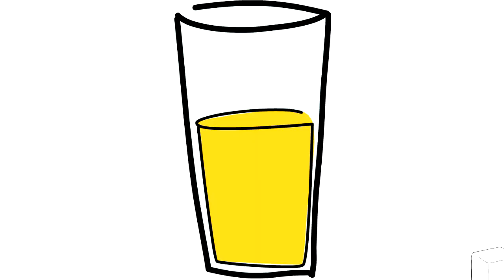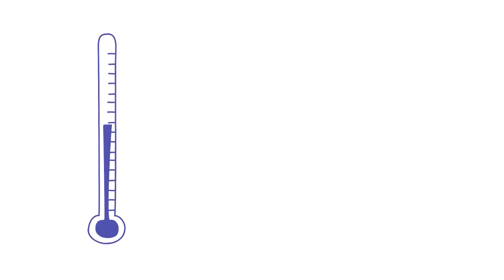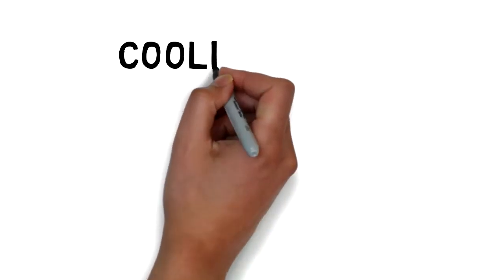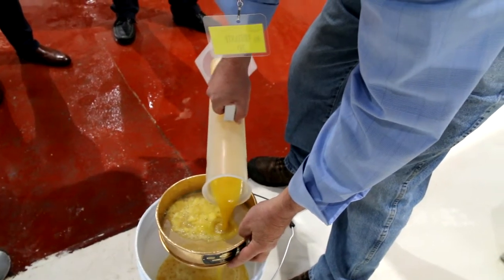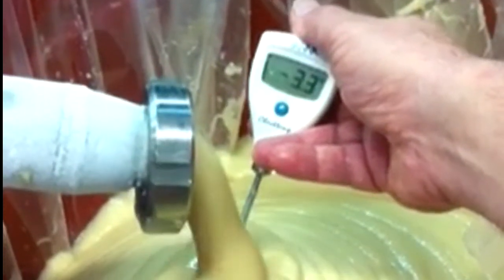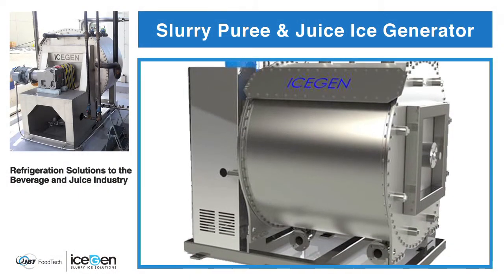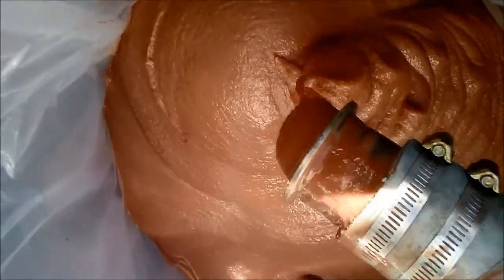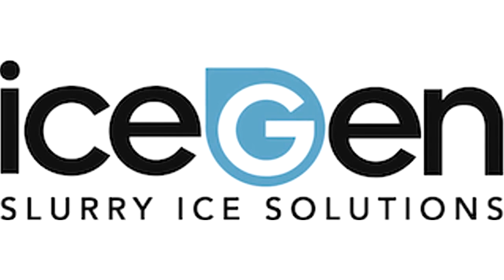IceGen Solutions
ICEGEN LIQUIDICE SOLUTIONS.
LiquidIce es un líquido que cambia de fase compuesto por millones de "microcristales" de hielo del alimento líquido que permanecen suspendidos dentro de la misma solución de alimento líquido. Estas pequeñas partículas de hielo tienen un área de superficie de contacto significativamente mayor que en los productos que utilizan métodos de congelación tradicionales.

* Consiste en miles de millones de cristales de hielo microscópicos en forma líquida.
* La congelación ocurre de manera homogénea, en lugar de afuera hacia adentro
* Congela más rápido cualquier líquido, en comparación con otros métodos de congelación
* Permanece bombeable en un alto % de cristales
* Tiene de 10 a 60 veces más capacidad de absorción de calor que los fluidos típicos

EMJ SMARTPROCESS SAC, Comprometidos con la Innovación Tecnológica, Automatización y una Verdadera Mejora de Procesos.